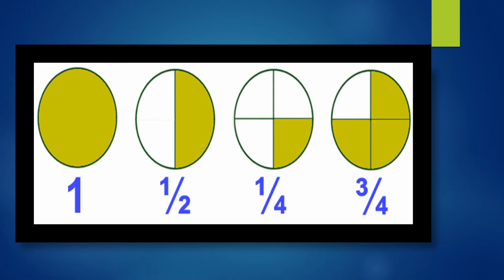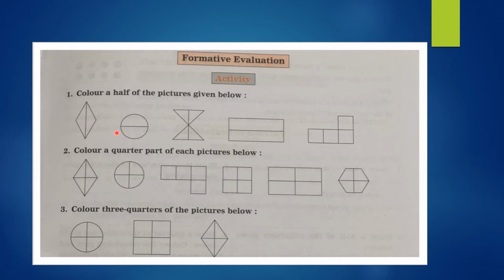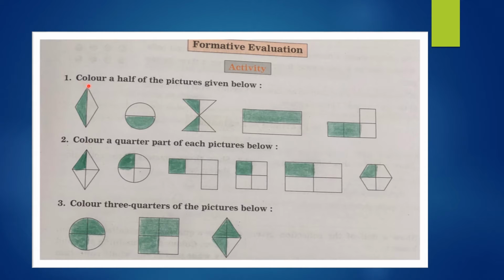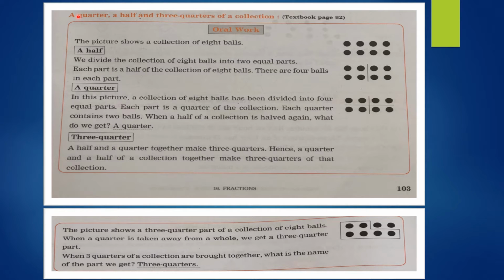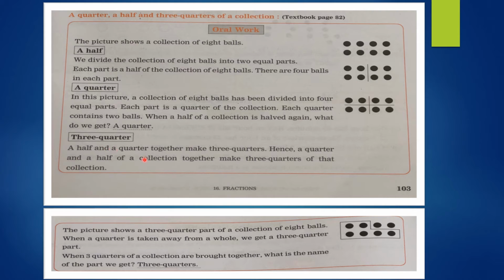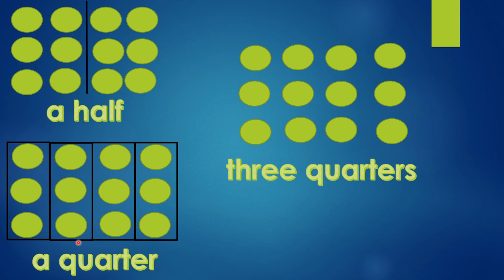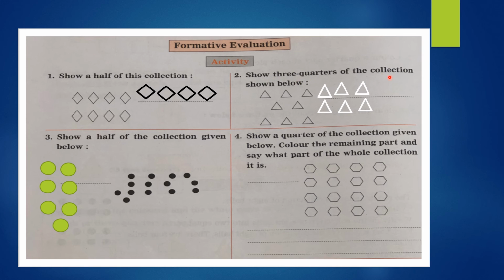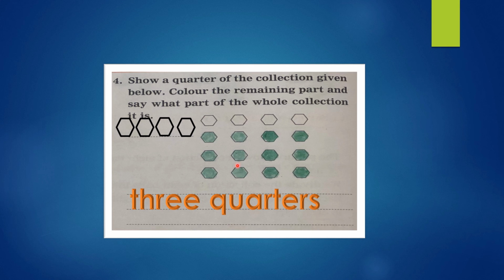STANDARD 3 FRACTIONS 2